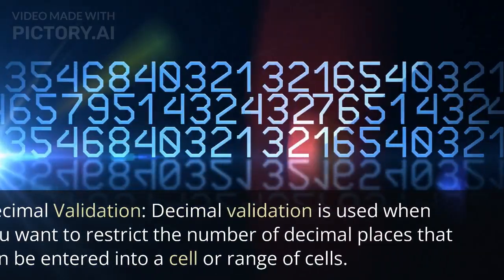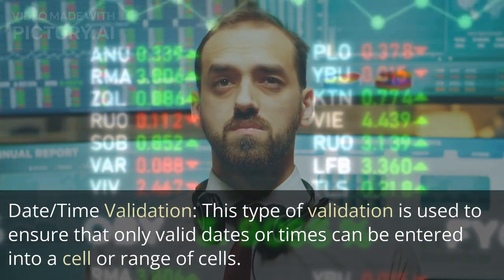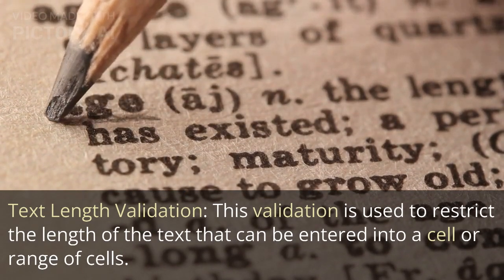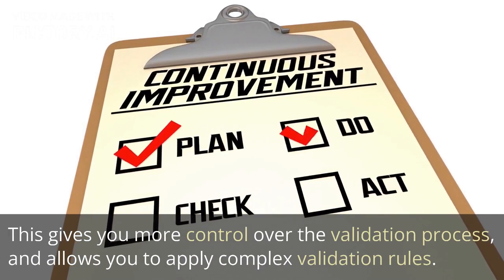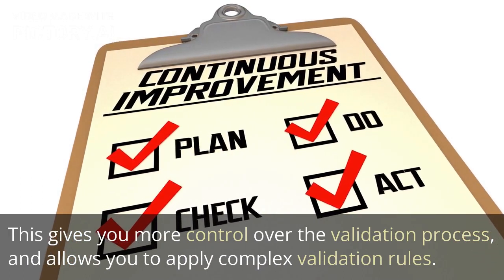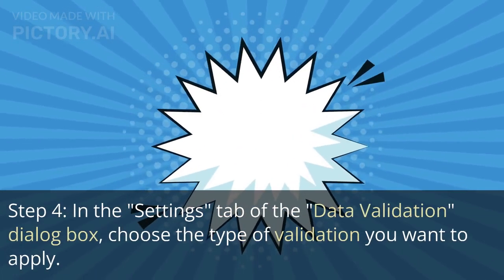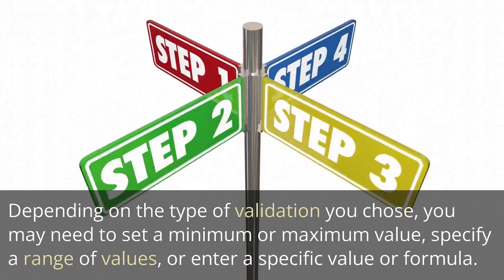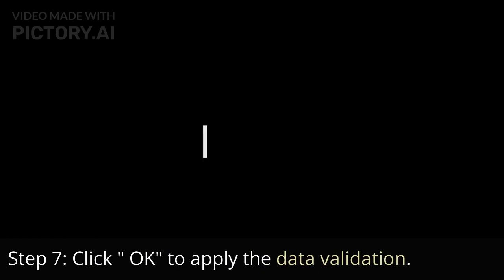Data validation in MS Excel AI generated_lecture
Data validation is a useful feature in Microsoft Excel that helps ensure that data entered into a cell meets certain criteria. This can help prevent data entry errors and improve the accuracy and reliability of your data.

Here's how to use data validation in Microsoft Excel:

1. Select the cell or cells where you want to apply data validation.

2. Click on the "Data" tab in the ribbon at the top of the screen.

3. Click on the "Data Validation" button in the "Data Tools" group.

4. In the "Settings" tab of the "Data Validation" dialog box, choose the type of validation you want to apply. You can choose from a variety of options, such as whole numbers, decimals, dates, times, and text length.

5. Set the criteria for the validation. Depending on the type of validation you chose, you may need to set a minimum or maximum value, specify a range of values, or enter a specific value or formula.

6. Optionally, you can also customize the input message and error alert that users will see when they enter data that doesn't meet the validation criteria.

7. Click "OK" to apply the data validation.

Now, when users enter data into the cell or cells you've selected, Excel will automatically validate the data based on the criteria you've set, and display an error message if the data is not valid.